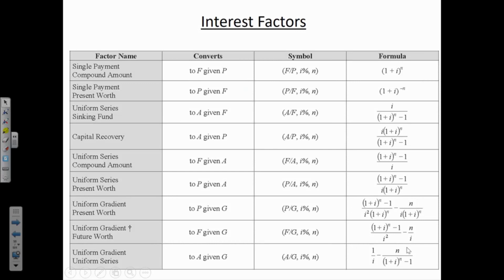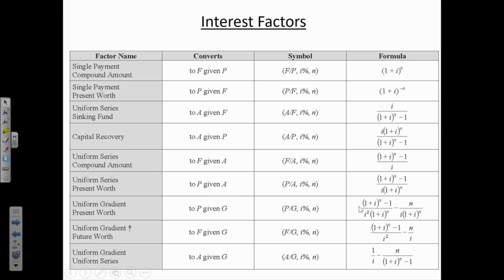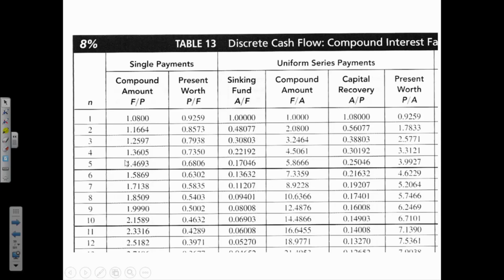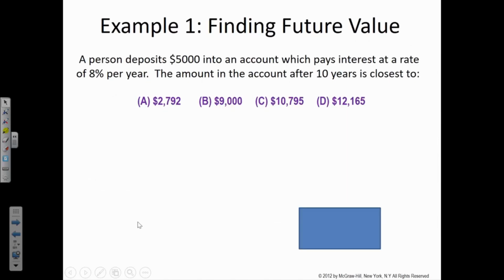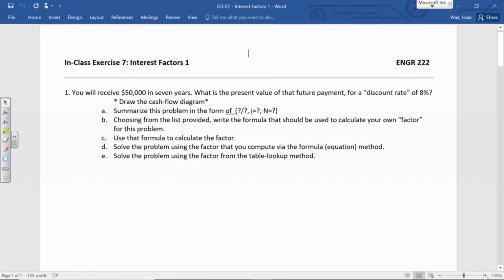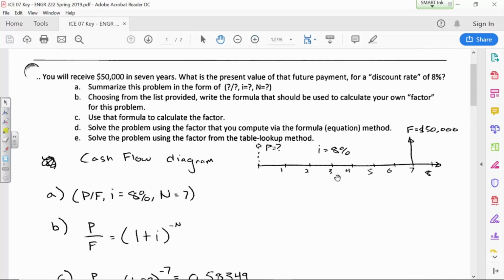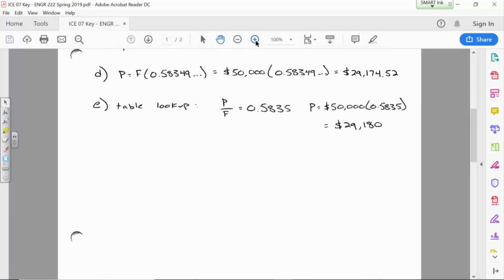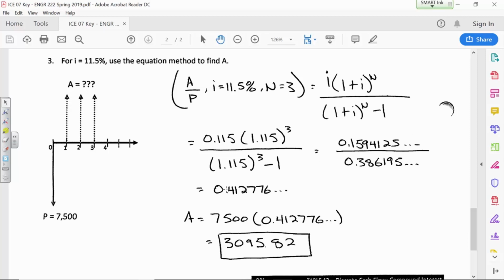ENGR 222 - Class 7 (29 Jan 2020) Interest Factors 1 - Calculate the Present Value